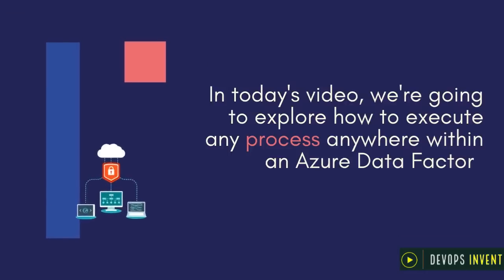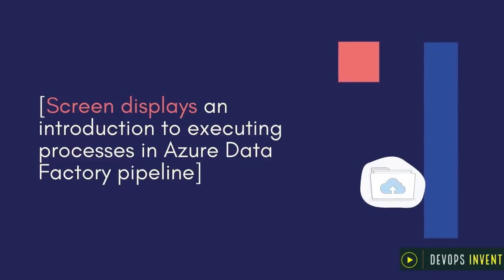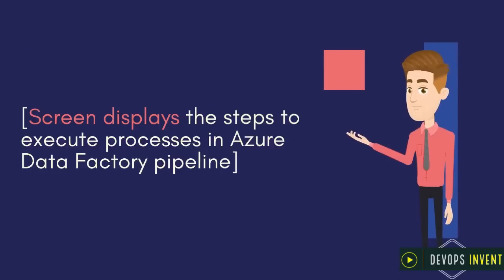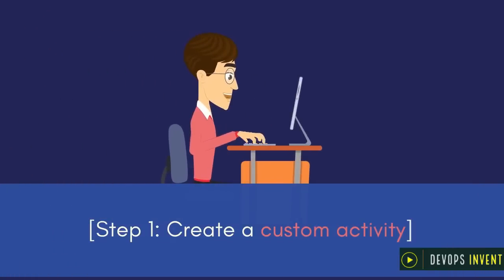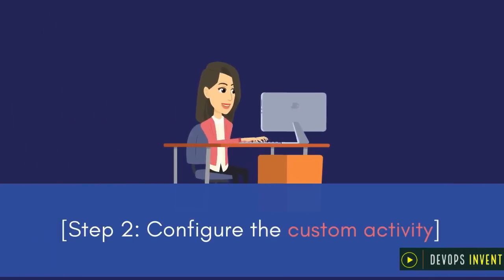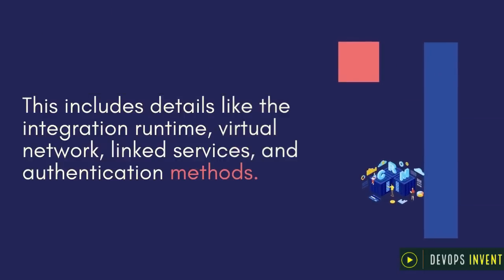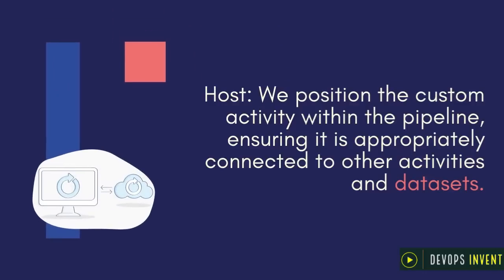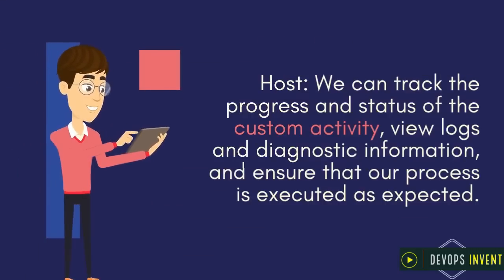Azure Data Factory Pipeline 2023: Execute Any Process, Anywhere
Azure Data Factory Pipeline: Execute Any Process, Anywhere

Learn how to execute any process, anywhere, in your Azure Data Factory pipelines with this comprehensive guide. This guide covers everything you need to know, from the basics of executing processes in Azure Data Factory to advanced topics such as executing stored procedures, Python scripts, PowerShell scripts, command-line tools, and Docker containers.

You'll learn how to use Azure Data Factory's Execute Pipeline Activity to execute any process, anywhere. You'll also learn about best practices for executing processes in Azure Data Factory, and how to troubleshoot common problems.

By the end of this guide, you'll be able to:

Execute any process, anywhere, in your Azure Data Factory pipelines
Use Azure Data Factory's Execute Pipeline Activity to execute stored procedures, Python scripts, PowerShell scripts, command-line tools, and Docker containers
Implement best practices for executing processes in Azure Data Factory
Troubleshoot common problems with executing processes in Azure Data Factory
This guide is perfect for anyone who wants to learn how to execute any process, anywhere, in their Azure Data Factory pipelines. It's also a great resource for experienced Azure Data Factory users who want to deepen their knowledge of the platform.

Start executing any process, anywhere, in your Azure Data Factory pipelines today!

This description is relevant to the topic of the page, uses keywords that people are likely to search for, is unique and stands out from the competition, and is concise and to the point. It also includes a call to action at the end, encouraging people to start executing any process, anywhere, in their Azure Data Factory pipelines today.For more content like this please follow us